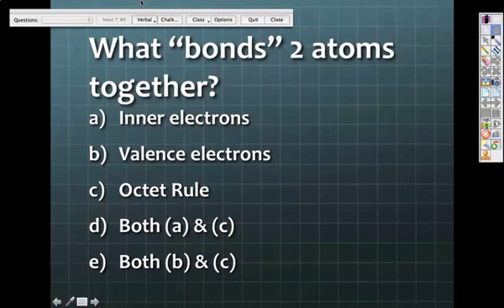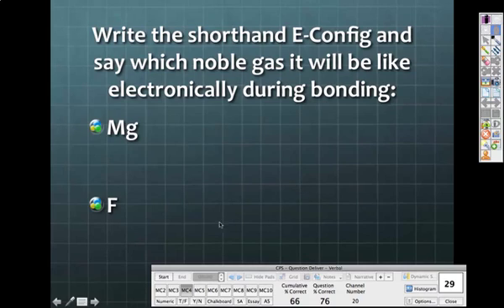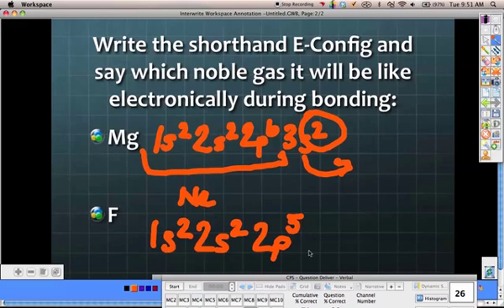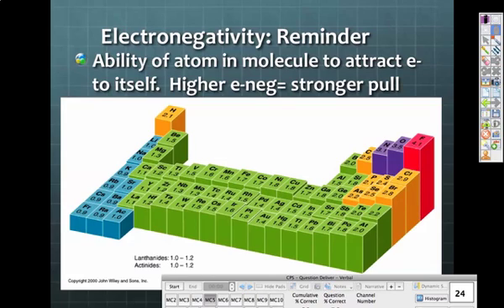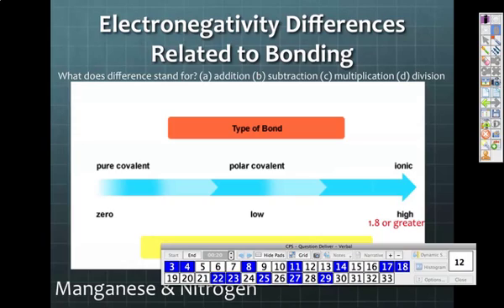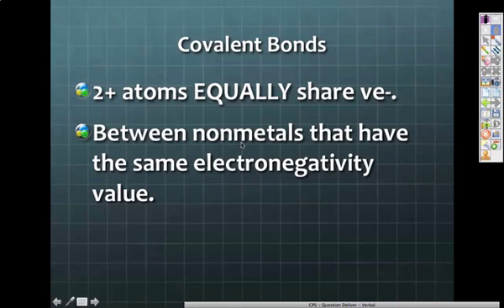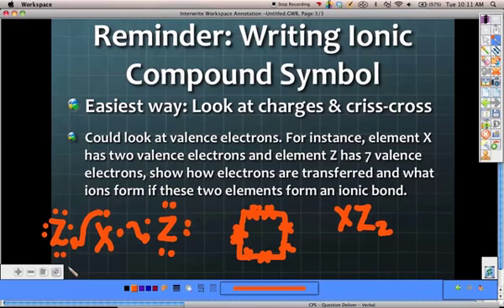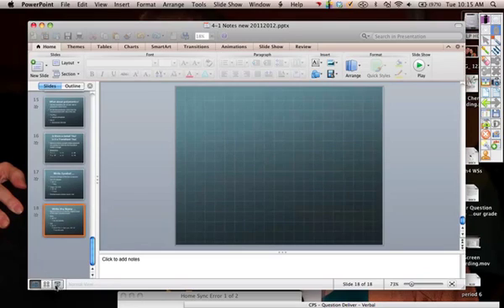4-1 Notes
ionic, polar covalent & pure covalent bonds determined by electronegativity differences.